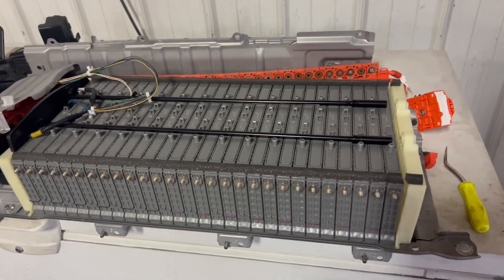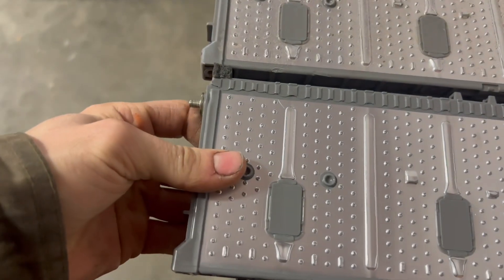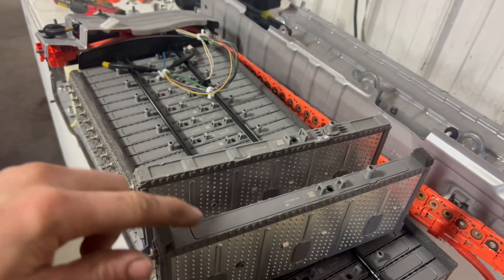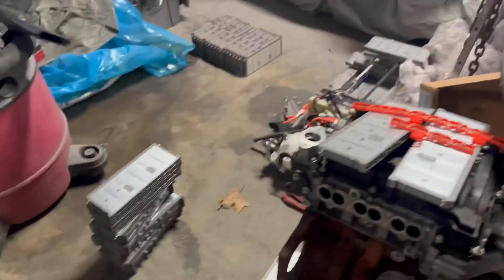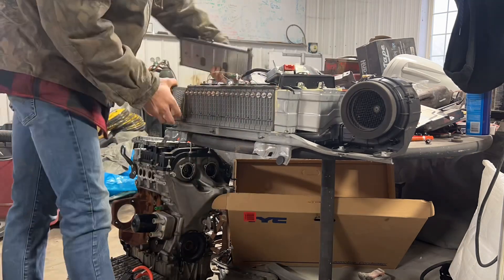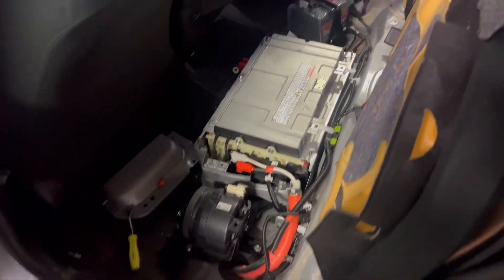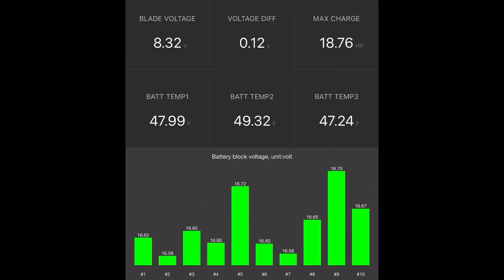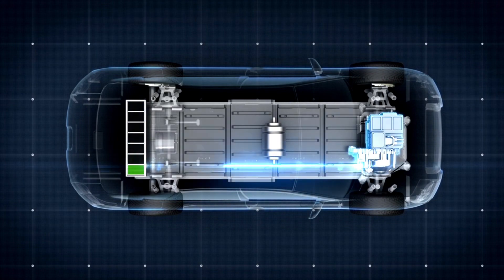Putting Gen 4 Prius Battery Cells into an Older Prius (Crazy Results)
Putting Gen 4 Prius hybrid battery cells into a gen 2 Prius. Putting new cells into an older Prius. Can you put gen 4 cells into a gen 2. Are gen 4 cells the same as gen 3 or gen2?

Scotty Kilmer
Dr Prius
Prius King